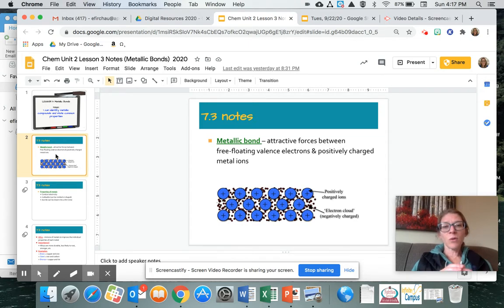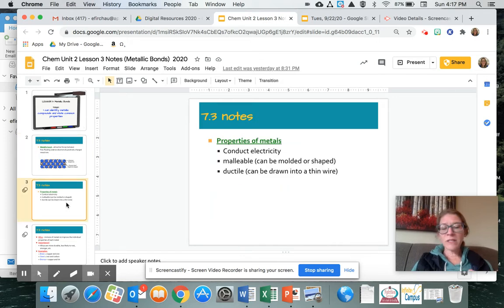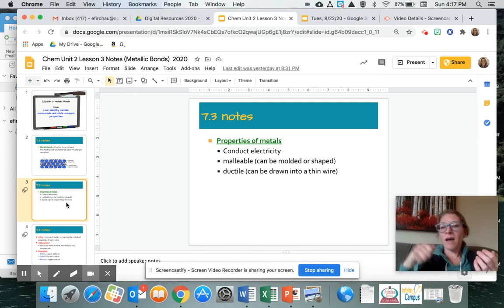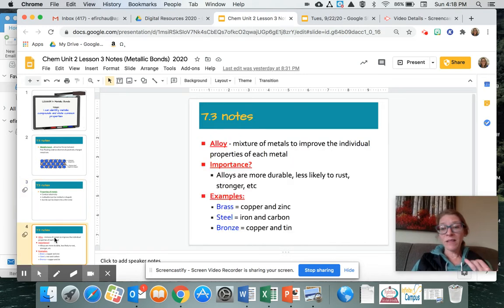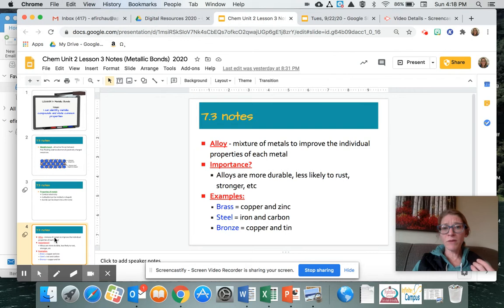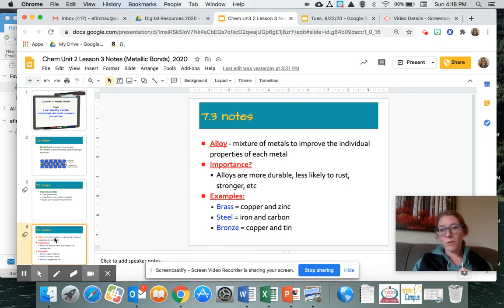Unit 2 Lesson 3 (Metallic Bonds)